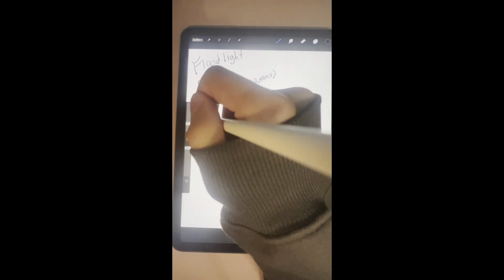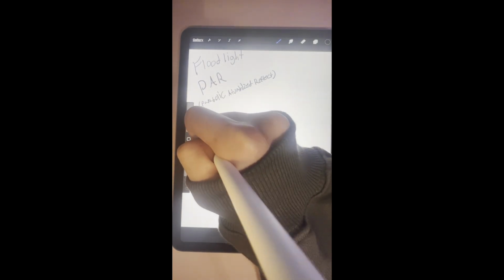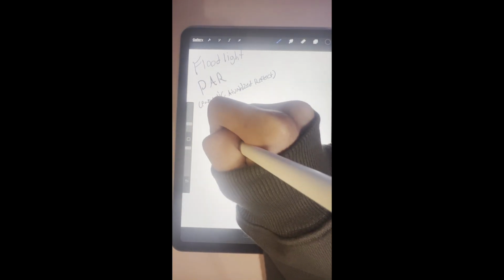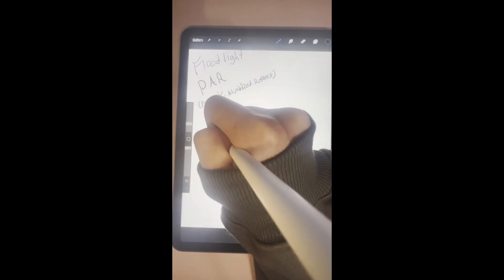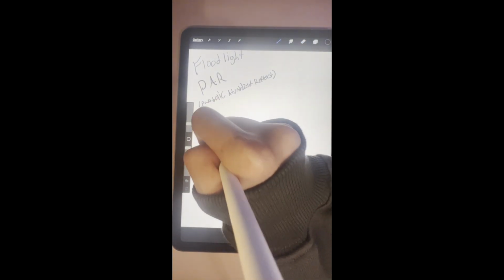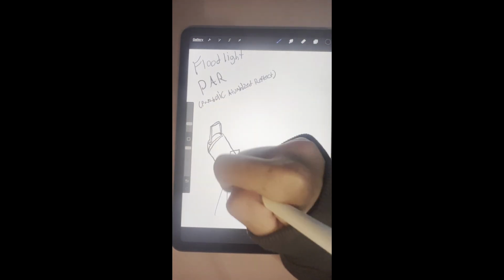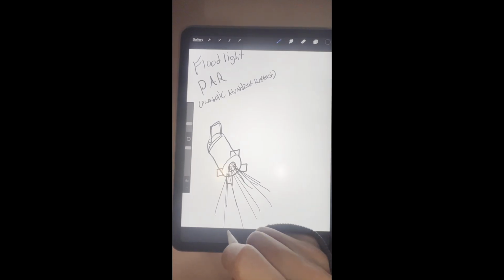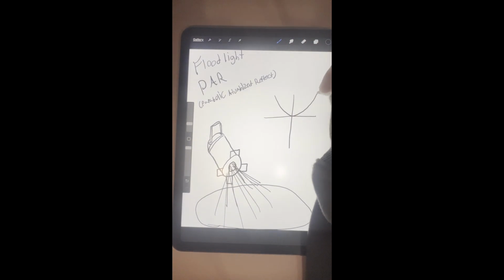Video #6: Lighting and Photography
In this week's video, I go over the topic of lighting and photography discussed in class, and how the basics work, and how it can be applied to a larger project.